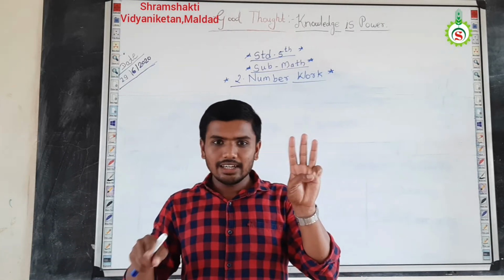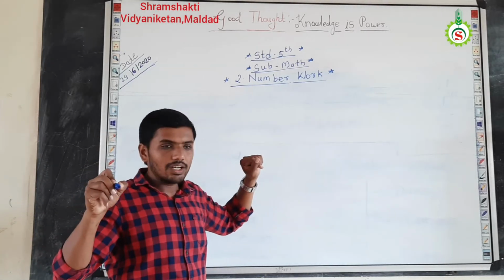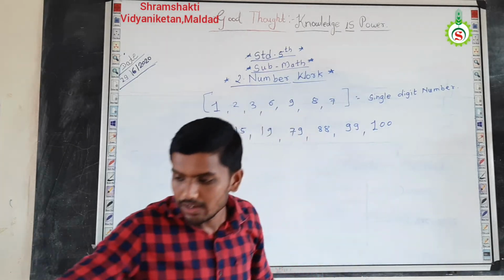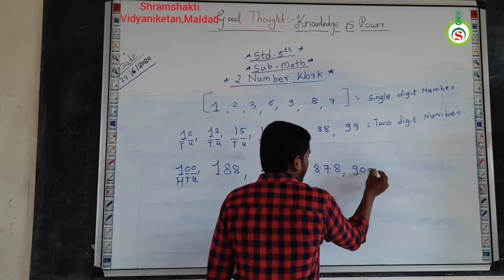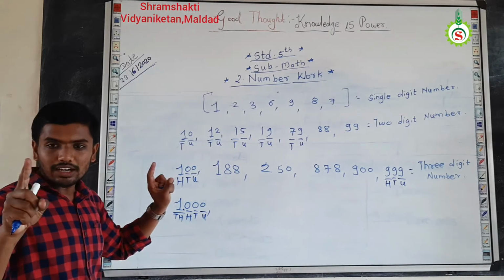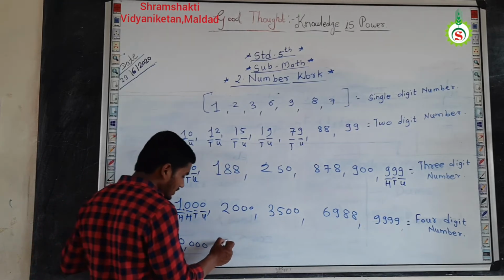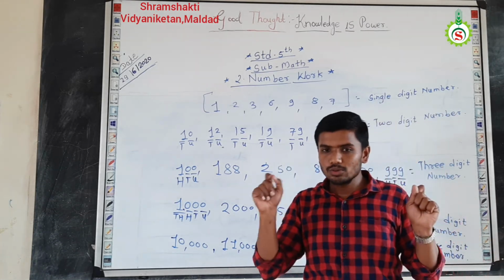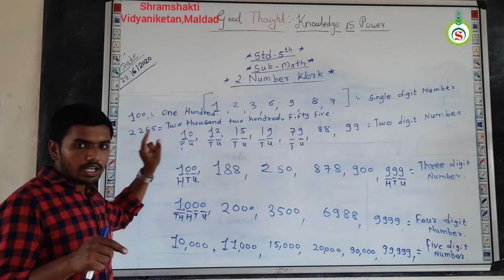5th STD Math Number Work Lecture 04